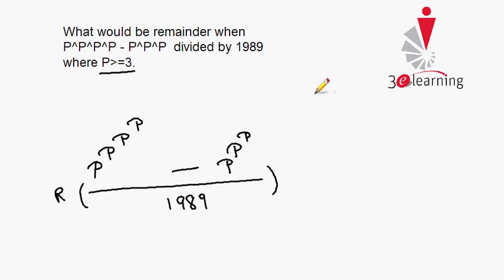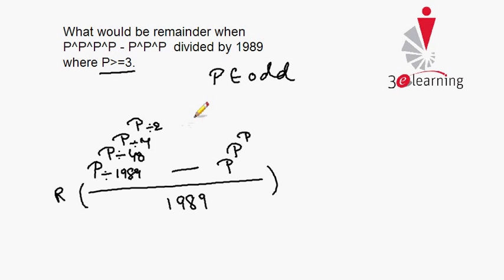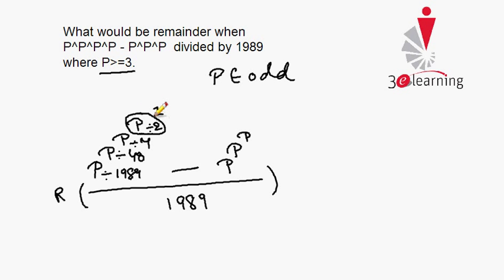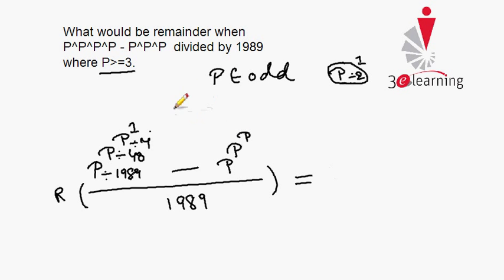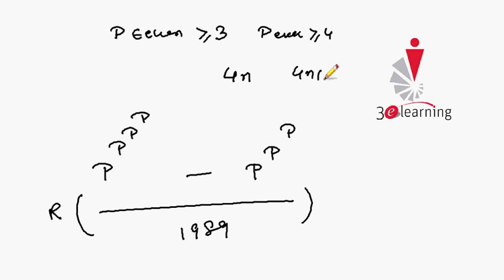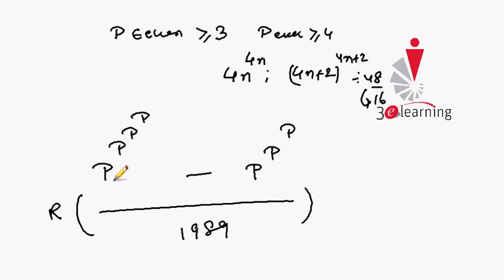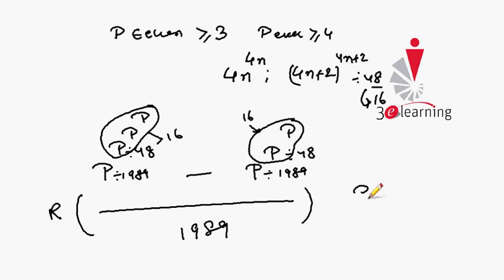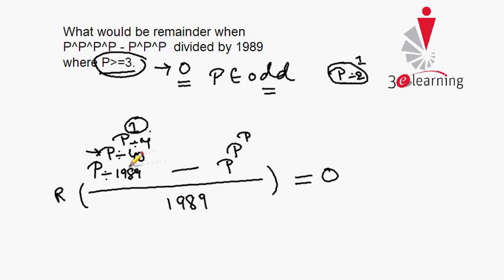Maths By Amiya : Solution of Baap Of Challenger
If P is a natural number greater than equal to 3.
How many different remainders would be obtained when

(pppp) - (ppp) is divided by 1989? [All Ps are in power]

a) 5
b) 6
c) 4
d) 3